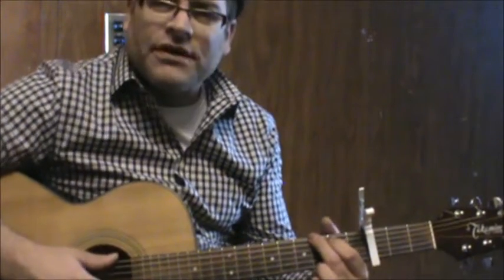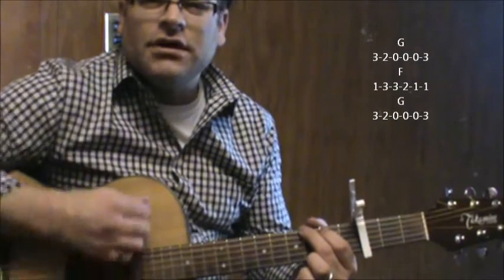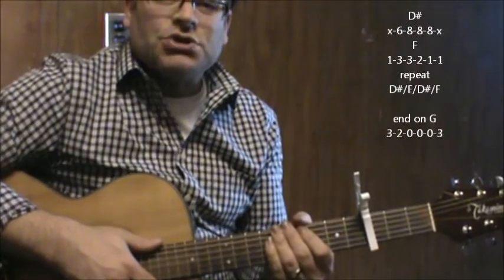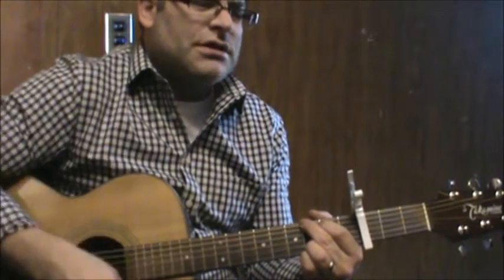How to play "Father Figure" by George Michael on acoustic guitar